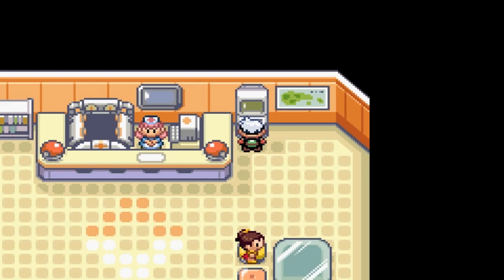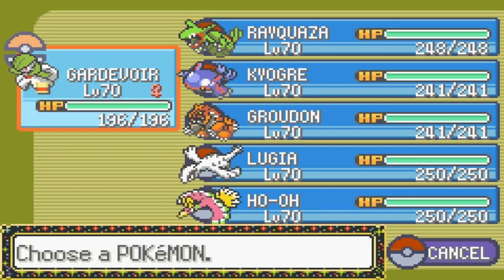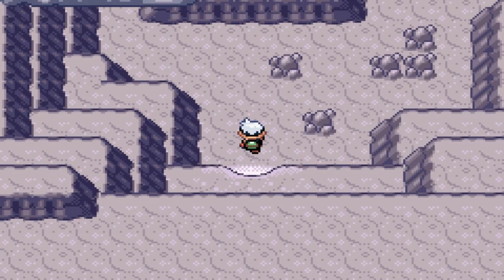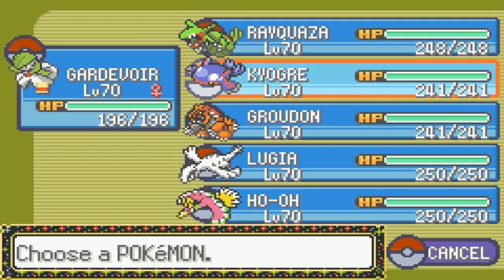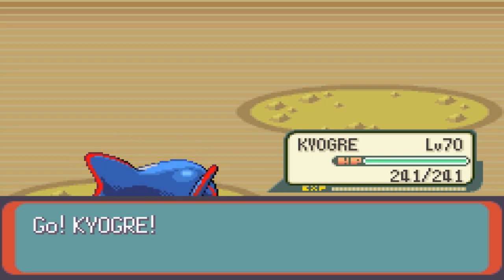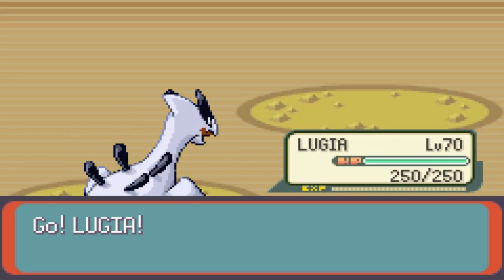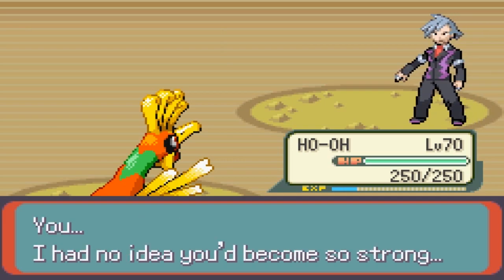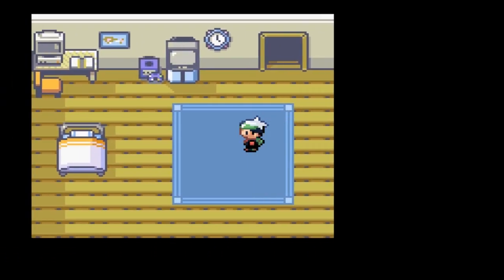Pokemon Emerald: Part 24: FINALE! VS former Hoenn Champion, Steven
This is it ladies and gentlemen, the finale of my Pokemon Emerald Let's Play. And in this video, what better way to end things off then with a battle against the (second) strongest trainer in Hoenn, Hoenns previous Champion, Steven Stone.

Thank you to everyone whos been following this lets play since the beginning, and everyone else who came along for the ride. My next lets play will be the winner of the previous poll from last month, Pokemon Colosseum. Hope to see you guys for that one as well.

If you have any suggestions for future content, please lemme know in the comments or on my Twitter page @Zodyrus

Pokemon Emerald
Pokemon Emerald Let's Play
Pokemon Emerald Legendary Pokemon
Pokemon Emerald All Gyms
Pokemon Sword and Shield
Top 10 Favorite Pokemon
Top 10 Best Pokemon
Top 10 Worst Pokemon
Top 10 Strongest Pokemon
Top 10 Weakest Pokemon
Top 84 Legendary Pokemon
Countdown of the Best Legendary Pokemon
Pokemon Countdown
Pokemon
Pokemon Emerald
Pokemon Platinum
Pokemon XD Gale of Darkness
Pokemon Colosseum
Pokemon Black
Pokemon White 2
Pokemon Fire Red
Pokemon X
Pokemon Ultra Moon
Pokemon Heart Gold